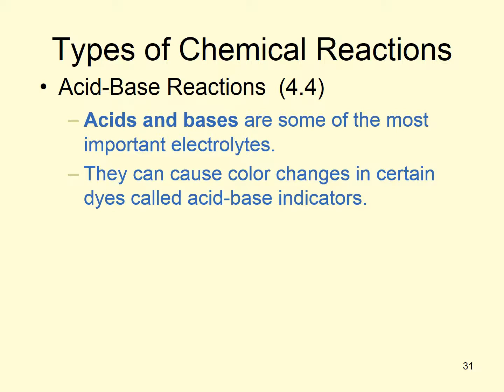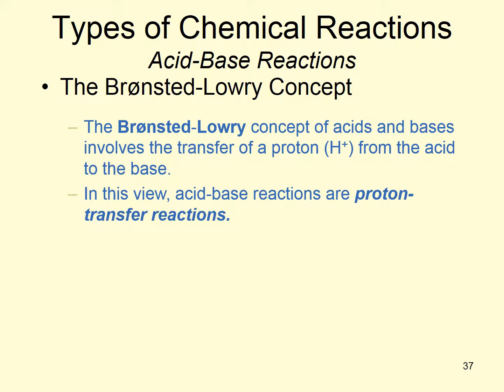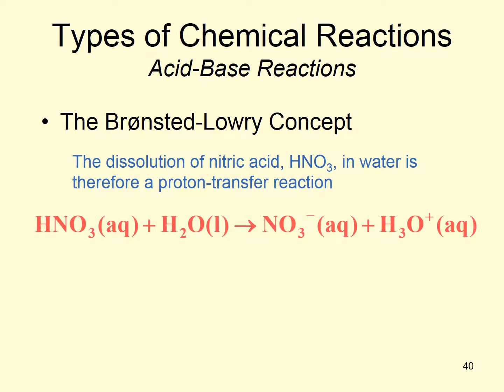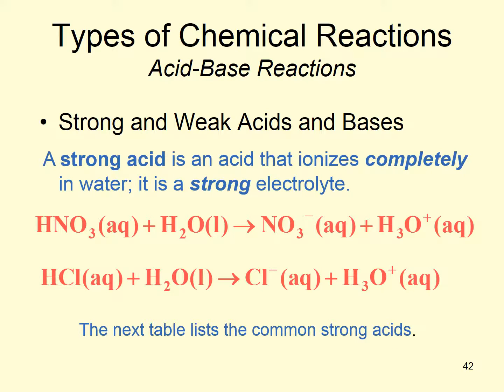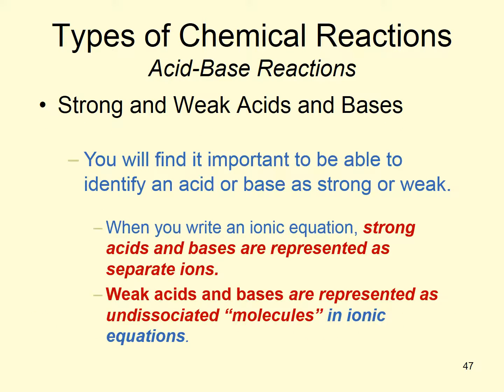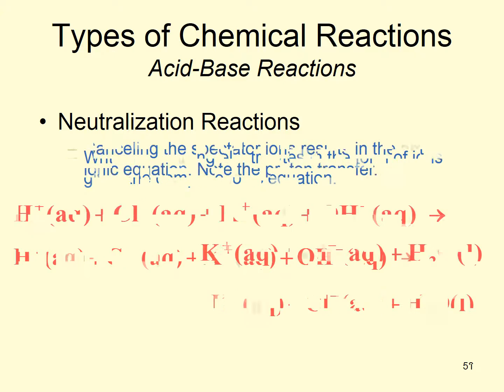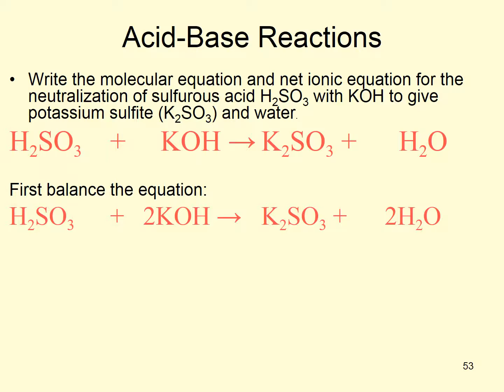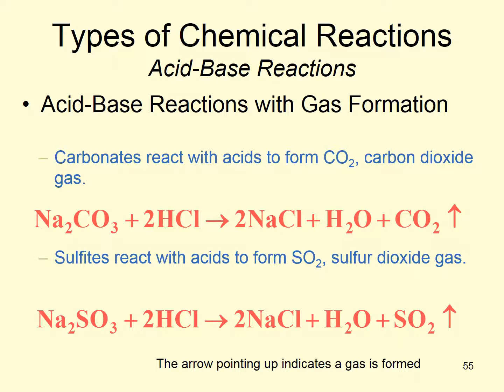Chapter 4 chemical reactions slides 31 55